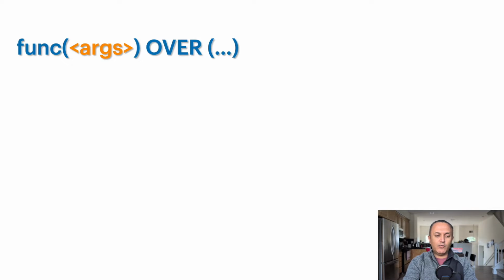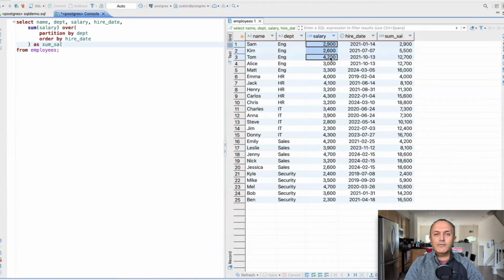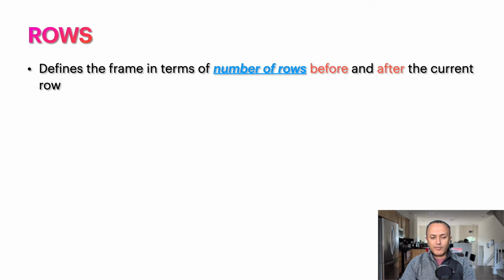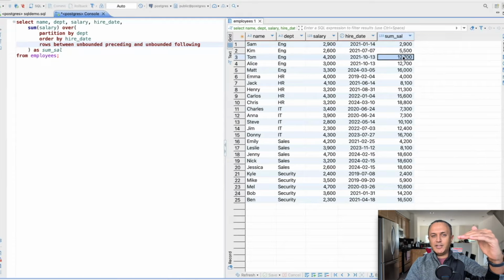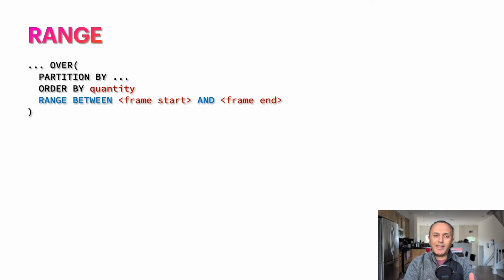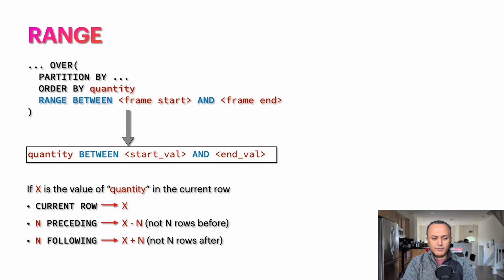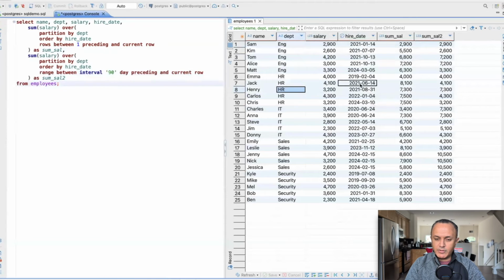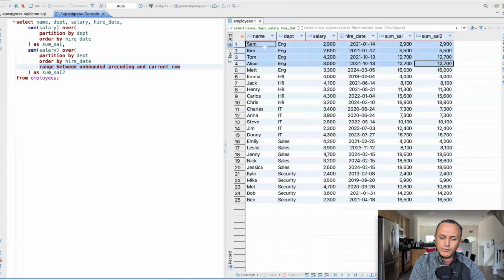Window Functions - Part 2 (English) with Amr Elhelw - Tech Vault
▬ Contents ▬▬▬▬▬▬▬▬▬▬▬▬
00:00 Intro
04:47 Frames
07:56 Frames using "ROWS"
14:48 Frames using "RANGE"
27:45 Summary